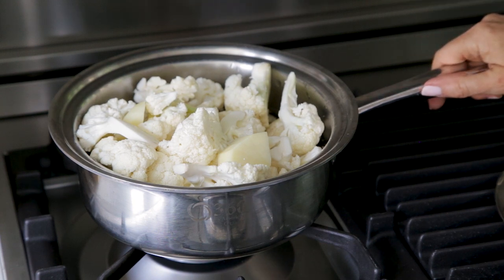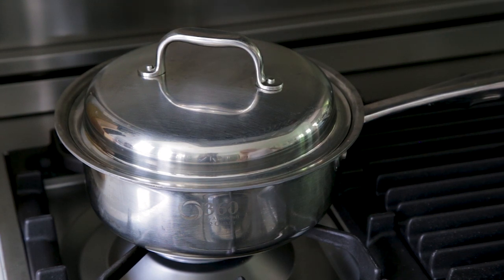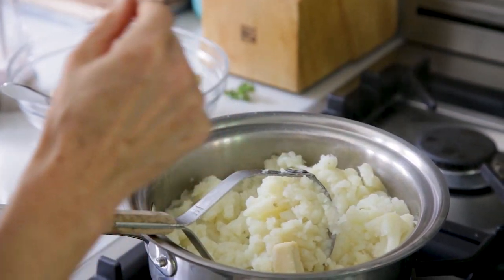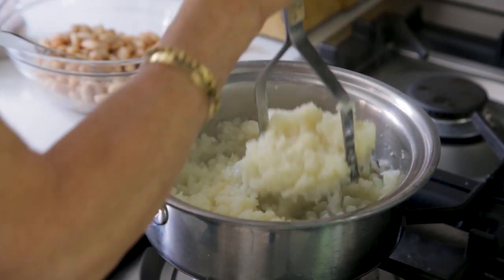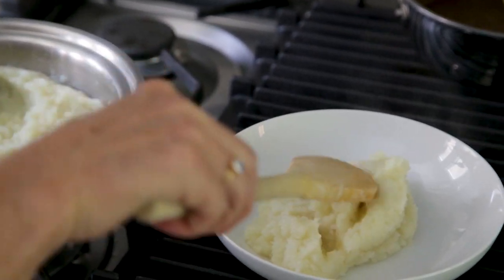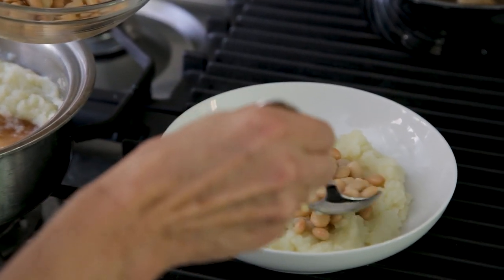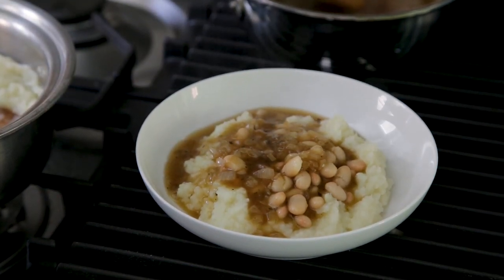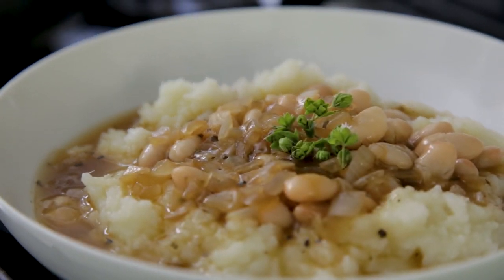Budget-Friendly Vegan Recipe For A Beginner | Easy Weeknight Dinner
I love a budget-friendly vegan meal that works for an easy weeknight dinner when I'm really busy. As part of my ongoing 4 For $4 series, I'm showing you this delicious vegan cauliflower mash topped with white beans and delicious homemade gravy. This recipe is such a crowd-pleaser, it comes together in under 30 minutes, and costs less than $1 per person, with a grand total of under $4!!

For this video, I'm using my favorite pan by 360 Cookware // This is the Stainless Steel 2 Quart Saucepan with Cover, and it is the absolute workhorse of my kitchen. With surgical grade stainless steel and 360's signature Vapor Lock technology, this is an absolute must-have for any plant-based kitchen!